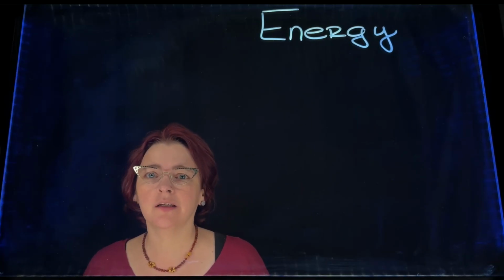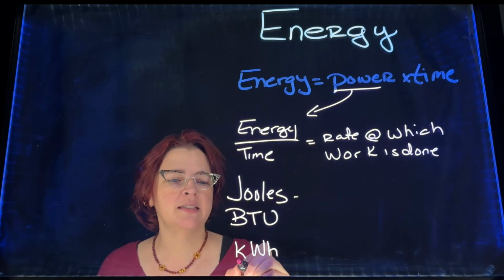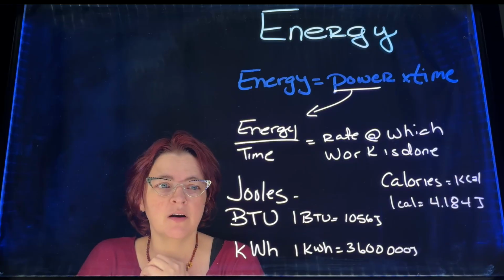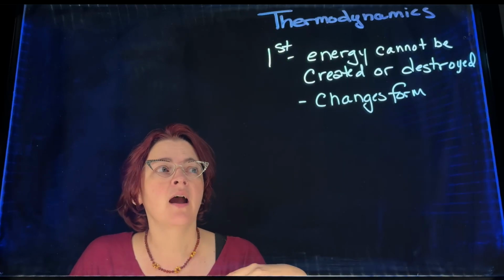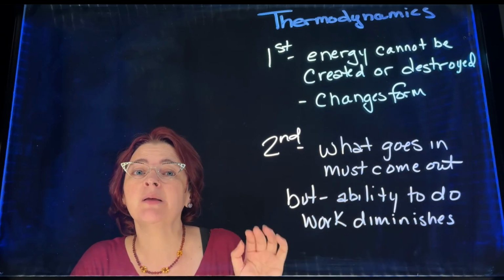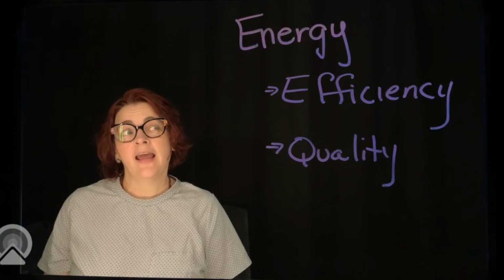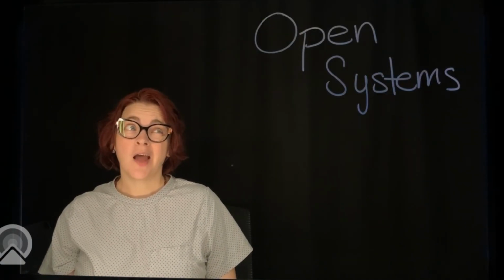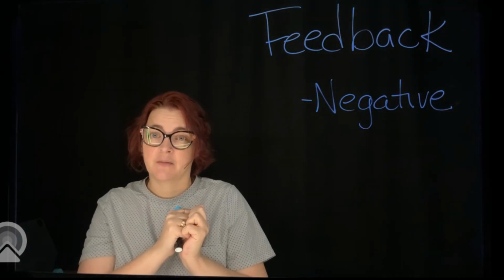APES - 07 - Energy Flow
Lecture for AP Environmental Science

Topics Covered:
1.10 - Energy flow and 10% Rule